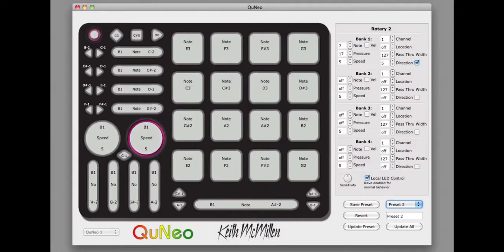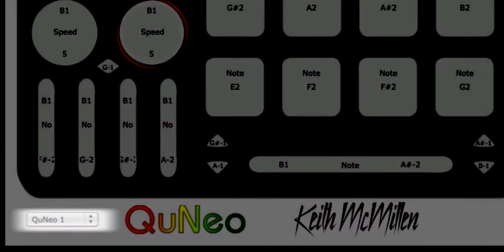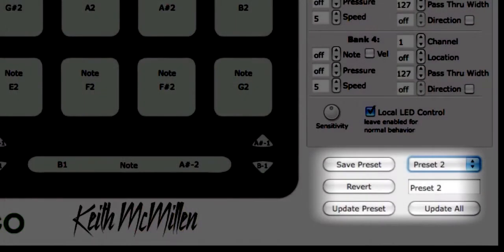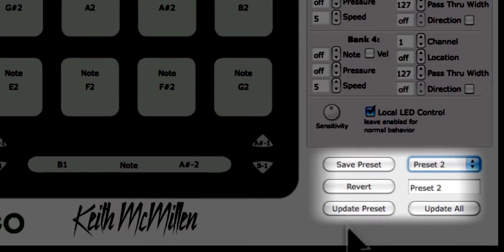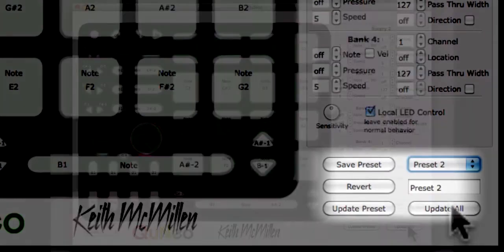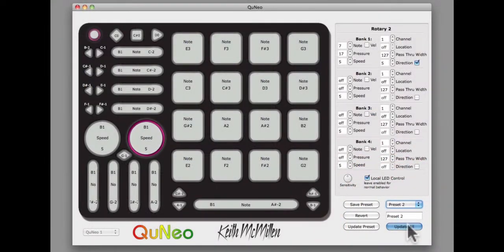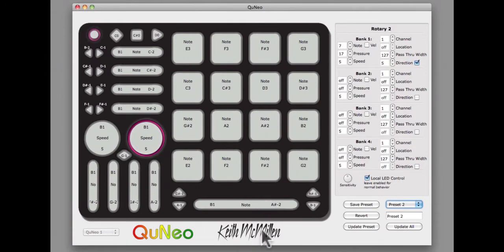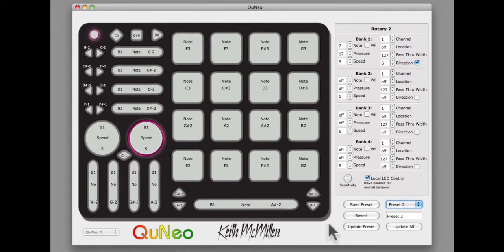QuNeo Editor Tutorial: Updating Presets